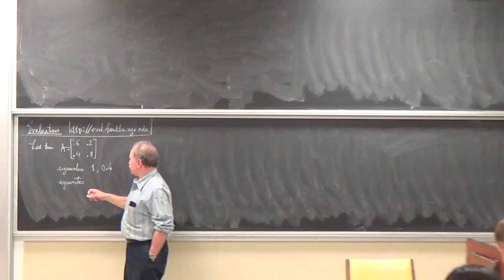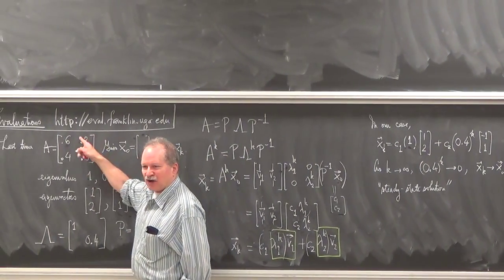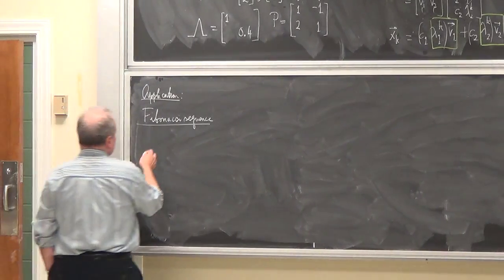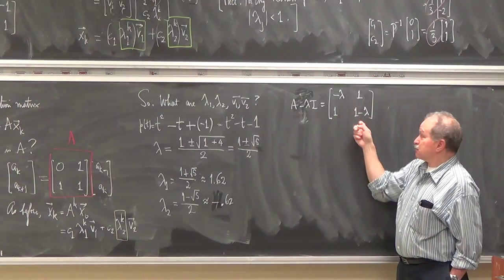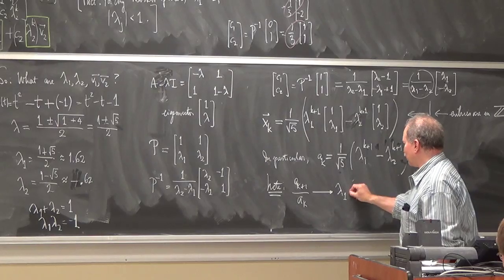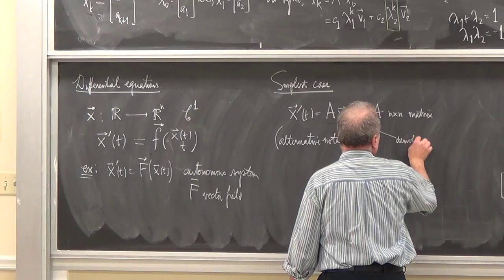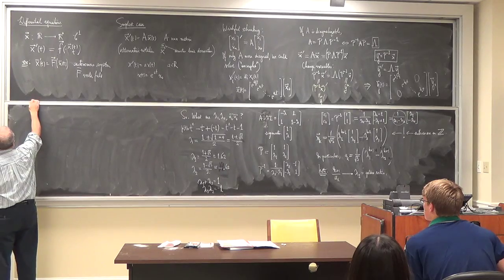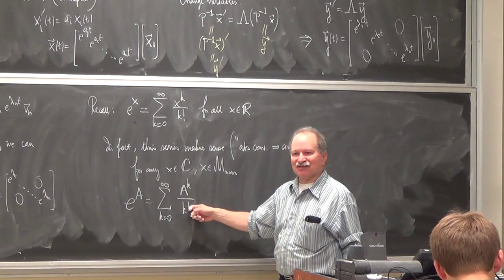Shifrin Math 3510 Day50: Applications